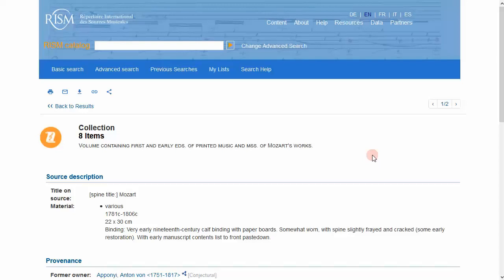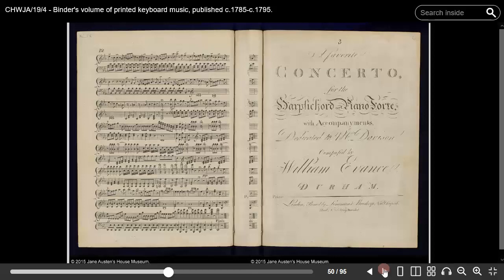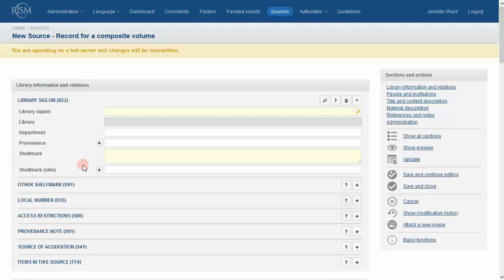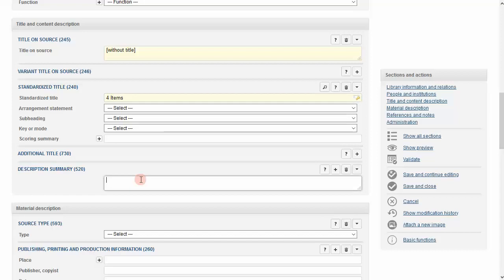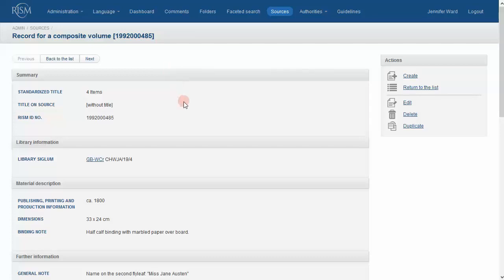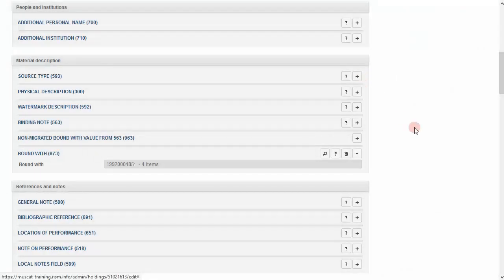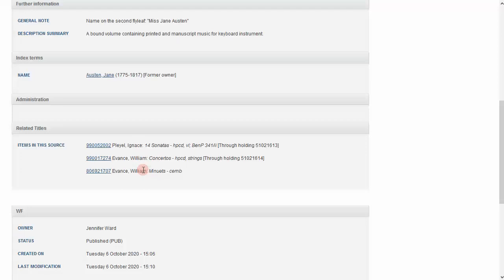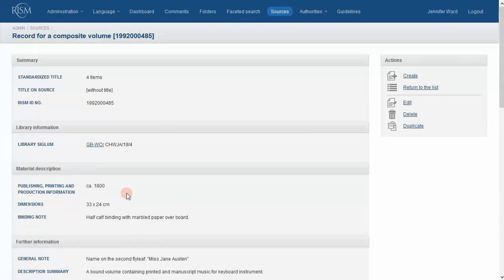Composite Volumes in Muscat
This is a video for RISM contributors using the cataloging program Muscat.

This video will show you how to create records for composite volumes in Muscat. Composite volumes (also known as a bound-with, Sammelband, binder's volume, or collector's volume) consist of items that were created separately but later bound together by an owner or institution. Typically they contain (1) individual printed editions bound together, or (2) manuscripts plus printed editions bound together. They are unique volumes. Creating records for composite volumes is optional, but they enrich the database with information about ownership history, musical taste, and repertoire.

Definition of a composite volume: 0:00
Example of what a composite volume is: 1:07
Easy way of showing composite volumes: 2:23
Creating a record for a composite volume: 2:58
Linking printed editions to a composite volume: 7:35
Linking manuscripts to a composite volume: 9:27
Linking manuscript collections to a composite volume: 10:30

This video uses a volume from the Austen Family Music Books collection to show as an example, though ultimately the volume I describe in the video is ficticious. View the digitized original from the University of Southampton/Internet Archive

**English subtitles are available. For best quality, watch this video in 720p (HD).**

About Muscat:
Muscat is RISM's specialized program for cataloging music manuscripts and printed music editions. It is open source and platform independent.